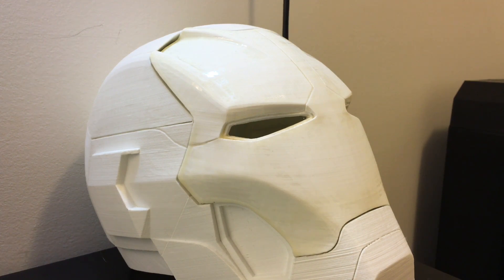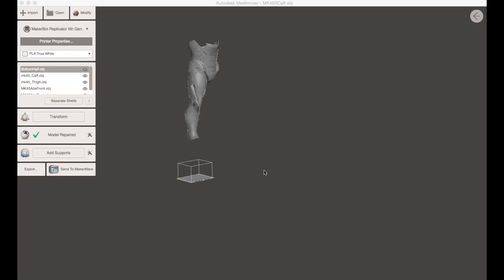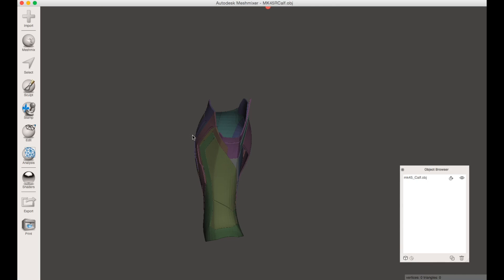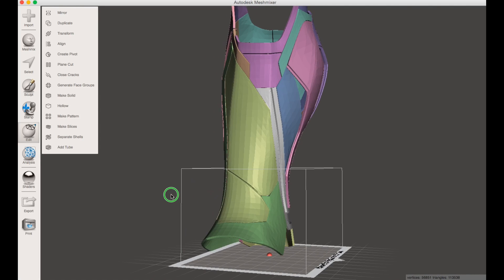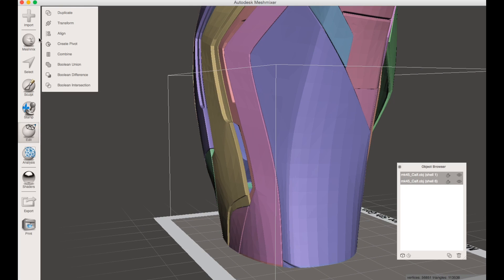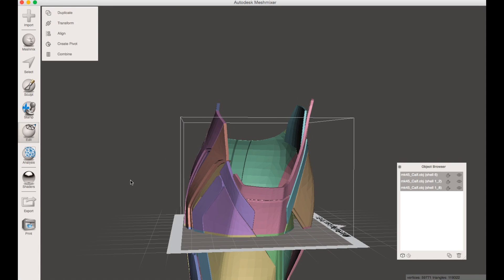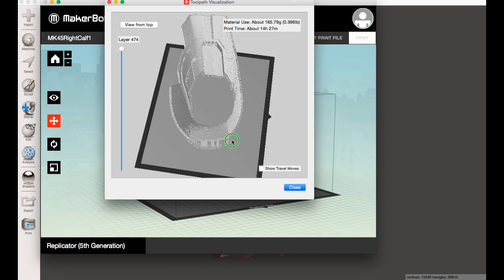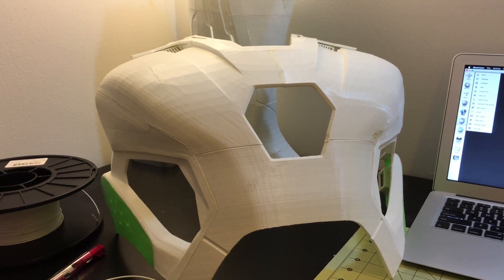3D Printing Full Scale Iron Man Suit TUTORIAL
This is a quick tutorial on how to print large 3D models with a small build volume.

to purchase the Iron Man MK45 3D print ready files